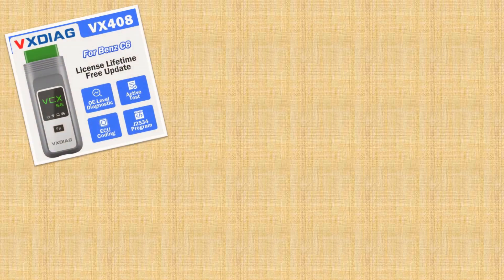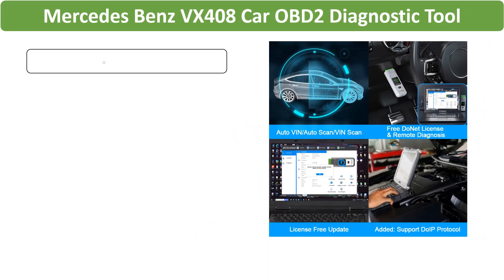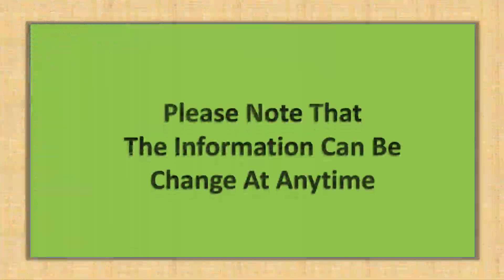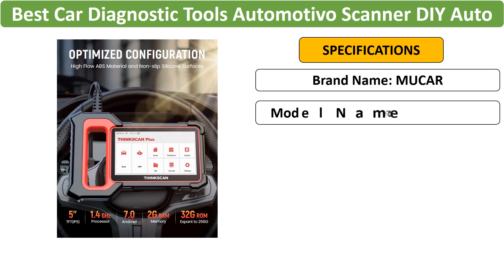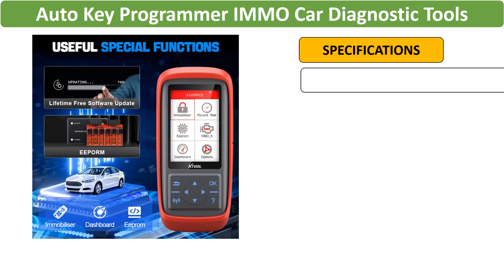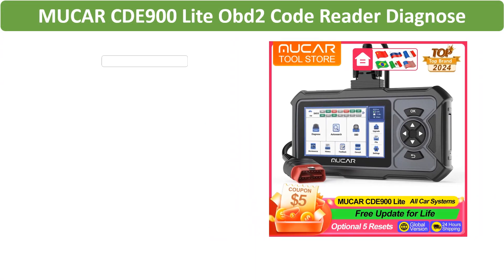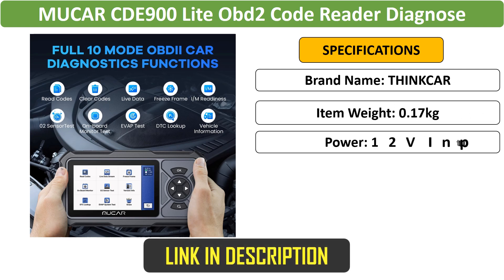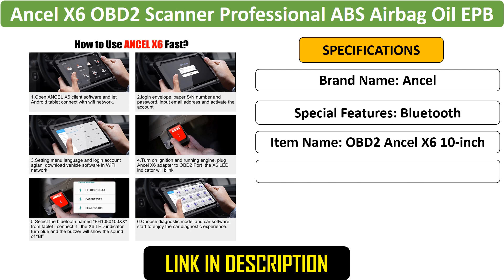Top 5 Best Car Diagnostic Tools Review in 2024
5. VXDIAG VCX SE For Mercedes Benz VX408 Car OBD2 Diagnostic Tool MB Star C6 DoIP Scanner Active Test ECU Coding J2534 Programming

4. THINKCAR Thinkscan Plus S7 S6 S4 Obd2 Scanner Best Car Diagnostic Tools Automotivo Scanner DIY Auto Diagnosis Tool Code Reader

3. XTOOL X100 Pro2 Auto Key Programmer IMMO Car Diagnostic Tools OBD2 Diagnostic Automotive Scanner with EEPROM Adapter Free Update

2. MUCAR CDE900 Lite Obd2 Code Reader Diagnose Full Sytems Scan Tool for Mechanics Car OBD2 Scanner Diagnostic Tools Free Update

1. Ancel X6 OBD2 Scanner Professional ABS Airbag Oil EPB BMS Reset OBD 2 Automotive Scanner Code Reader Car Diagnostic Tools